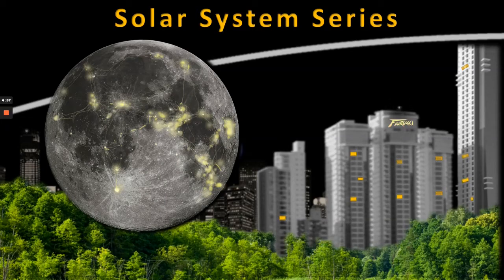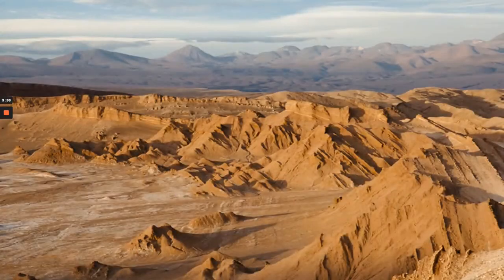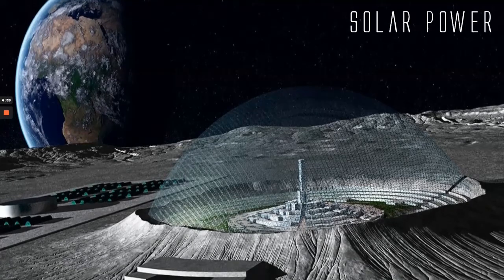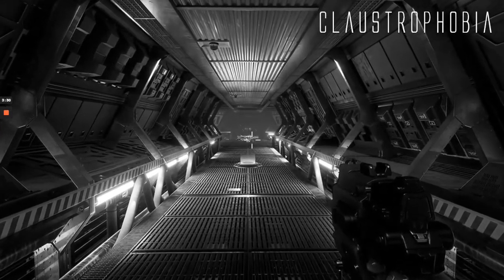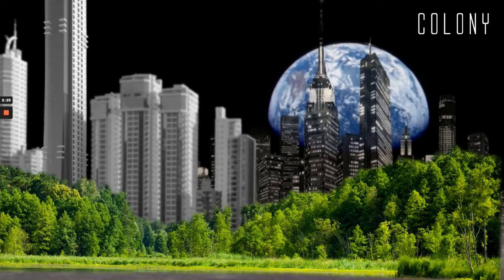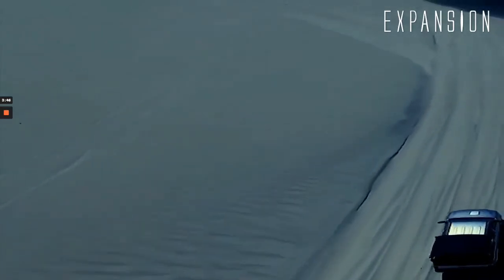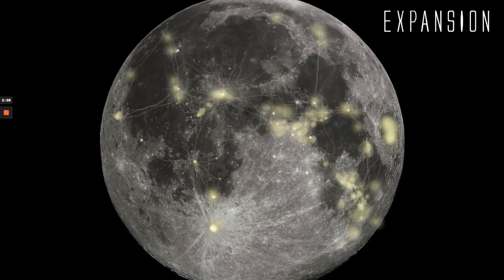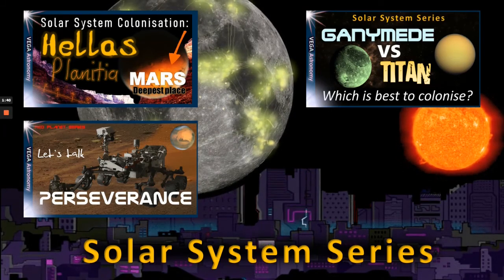Plans for a MOONBASE - Pros and Cons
in Plans for a MOONBASE - Pros and Cons we look at the advantages and disadvantage of life on Moon Base -

how would it develop?
could we grow crops?
could we cross the surface in electric vehicles?

is it possible to build a base on the moon
where is the moon base in just cause 4
watch moonbase 8
where is the moon base
where is uranium in moon base tycoon
where to build a moon base
where is the secret moon base in just cause 4
where is the moon in just cause 4
where is the moon room in just cause 4
how long would it take to build a moon base
are we building a moon base
why haven't we built a moon base
is a moon base possible
moon base for mars
moon base for
moon base in a nutshell
moon base in sfs
us moon base
base for moon cactus
moon is base
us moon base
are moon base
will there be a moon base
do we have a moon base
how to watch moonbase 8
how to play moonbase alpha with friends
how to make moonbase alpha songs
how much is moonbase alpha
how to make moonbase alpha server
how to play moonbase alpha
how to host moonbase alpha server
how many episodes moonbase 8
what is moonbase alpha
what is moonbase 8
what is moonbase 8 rated
what happened to moonbase 8
what happened to moonbase alpha
what channel is moonbase 8 on
is moonbase alpha real
when moon base
when was moonbase 8 filmed
when is moonbase 8 on
when is moonbase 8 on showtime
where to buy coinbase
where is moonbase 8 filmed
where is moonbase 8 streaming
where to watch moonbase 8
where to watch moonbase 8 uk
where to watch moonbase 8 in canada
where to watch moonbase
how to buy using coinbase
doctor who moonbase
who made moonbase alpha
doctor who moonbase episode 1
doctor who moonbase episode 4
doctor who moonbase dvd
doctor who moonbase episode 3
doctor who moonbase episode 2
doctor who moonbase animated
why moon base
why john madden moonbase alpha
why don't we have a moon base
why do we need a moon base
moonbase alpha can't join friends
moonbase alpha can't copy paste
moon base for mining
moon base for
moonbase game for pc
songs for moonbase alpha
moonbase mxit game for android
trailer for moonbase 8
moonbase – waiting for a train
is moonbase alpha dead
is moonbase alpha free
is moonbase 8 on netflix
is moonbase 8 cancelled
is moonbase 8 good
is moonbase 8 funny
is moonbase 8 improvised
moon base to mars
moonbase text to speech
moonbase text to speech online
moonbase text to speech songs
moonbase alpha text to speech
moonbase 8 where to watch
moonbase alpha how to join friends
moonbase alpha play with friends
how to play multiplayer on moonbase alpha
how to join friends in moonbase alpha
moonbase alpha download without steam
moonbase and spice & thyme
project moonbase and others
moonbase alpha copy and paste
moonbase 8 producer and star
games like moonbase alpha
games like moonbase mxit
shows like moonbase 8
games like moonbase commander
moon base vs mars base
moonbase 8 vs space force
what is a moon base